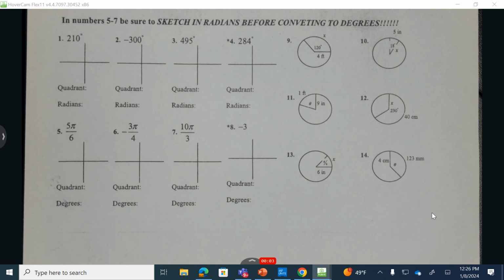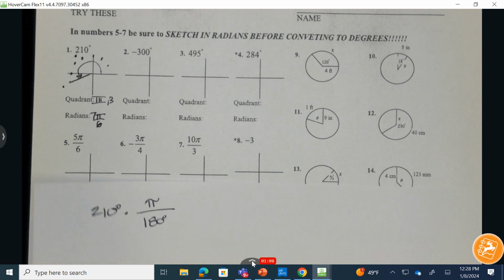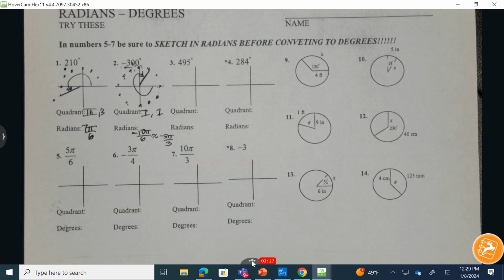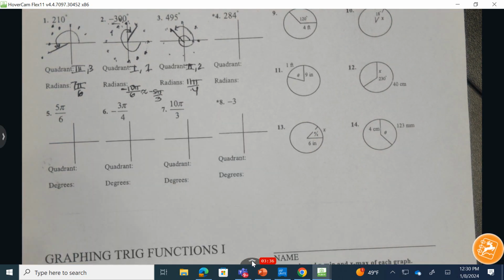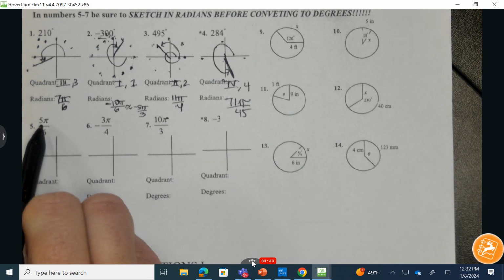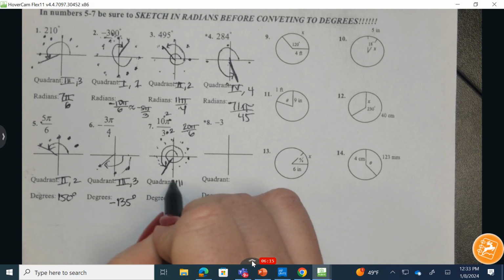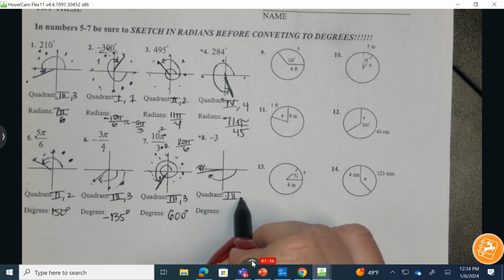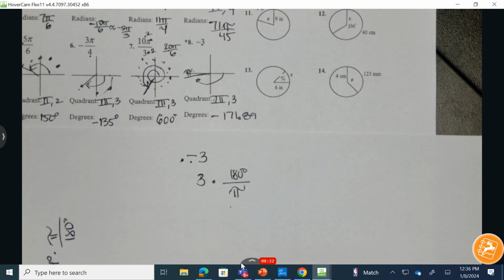Unit Nine - Try-These Questions - Radians & Degrees 1 - 8